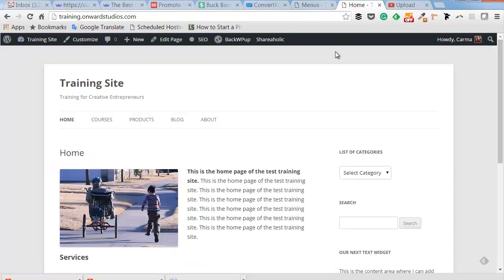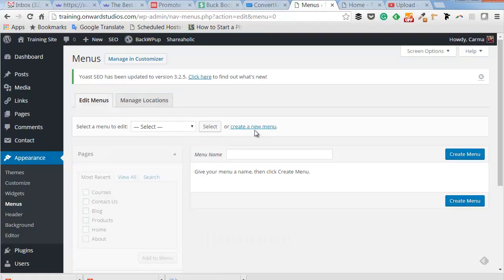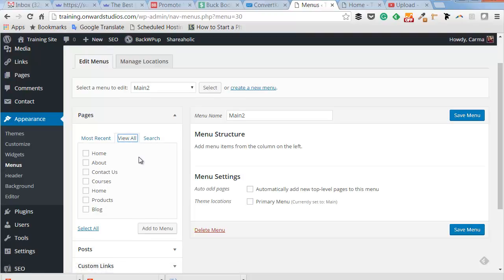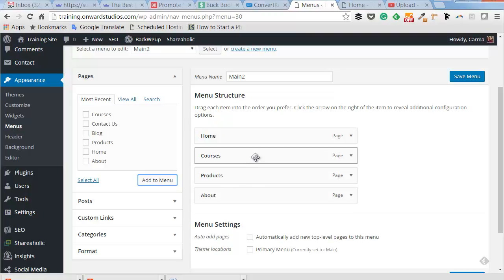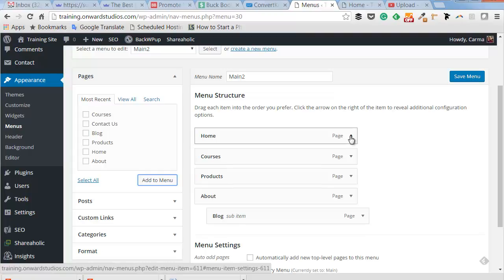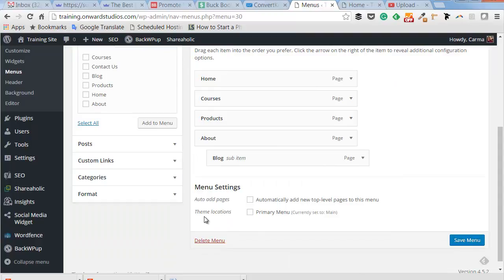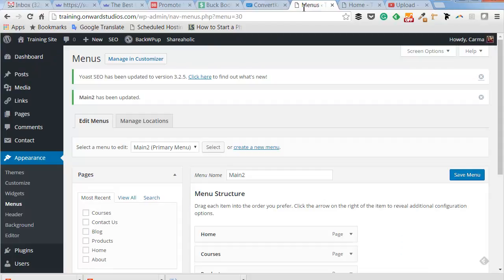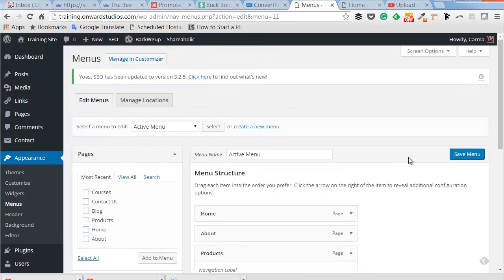Create and Update WordPress Menus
Learn how to create your own menu in WordPress and how to update that menu when needed.